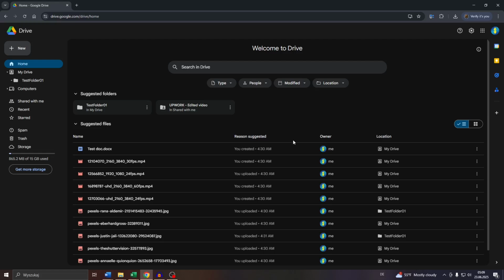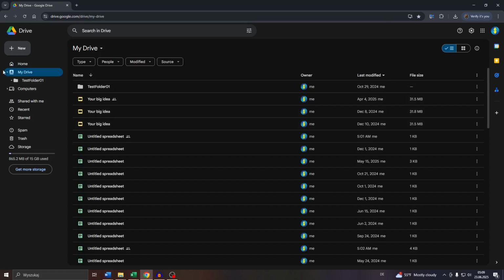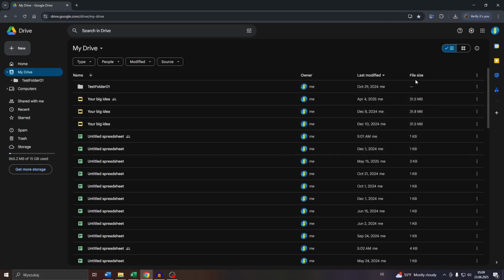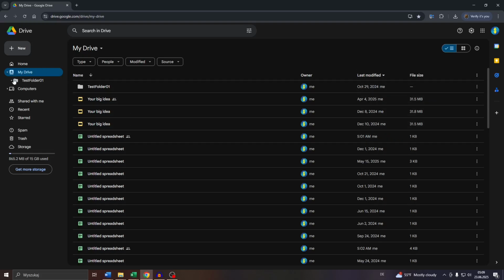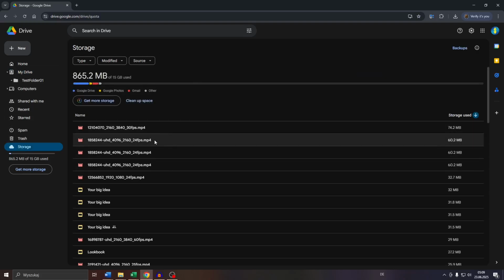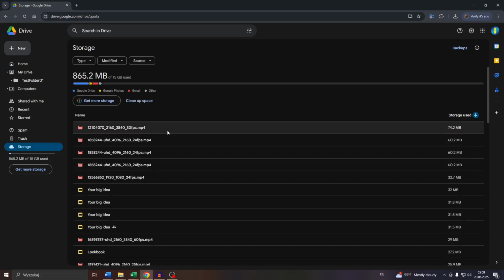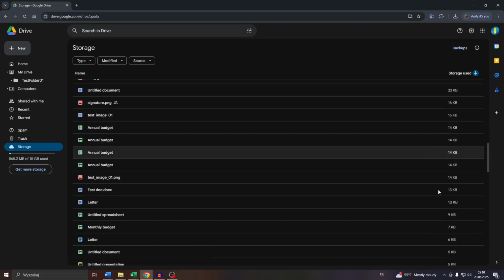How to Sort by File Size in Google Drive | Organize Files Tutorial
Discover how to sort files by size in Google Drive. This helps you find large files quickly and manage your storage more effectively.

If you're learning about Google Drive, also check out how to bulk select on Google Drive